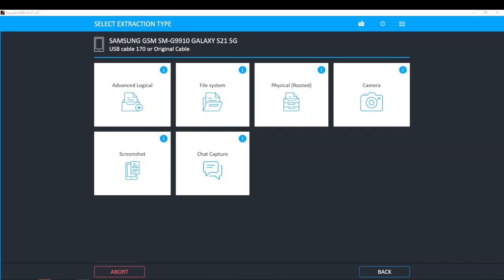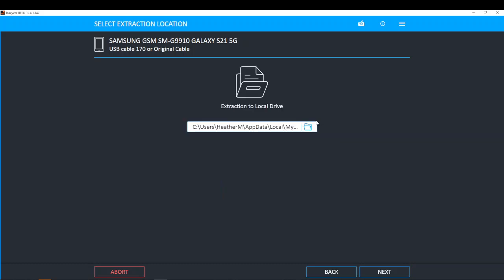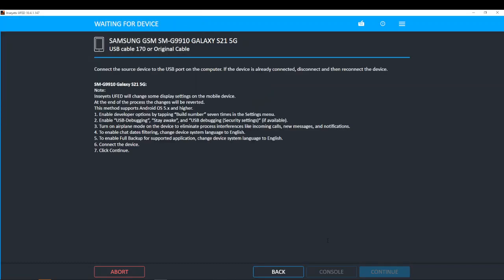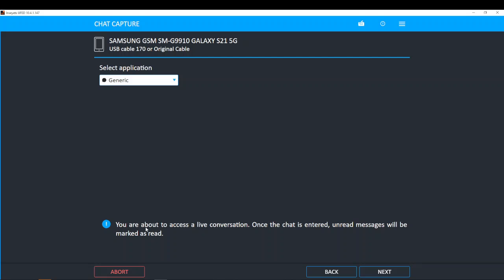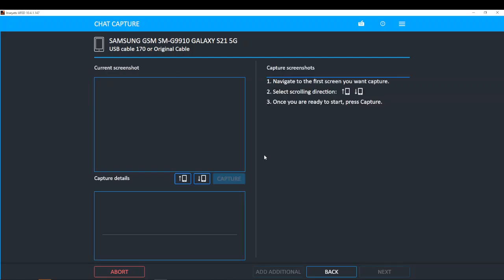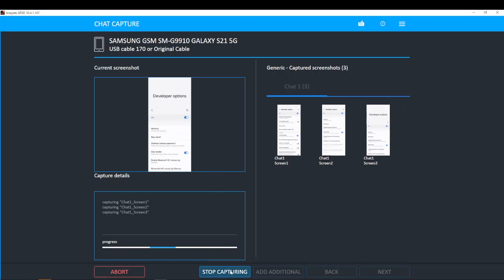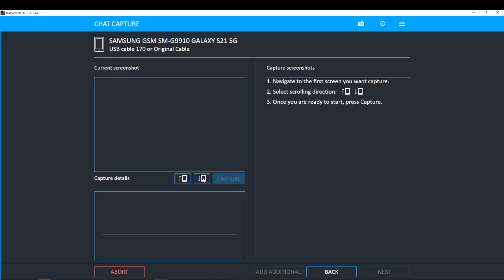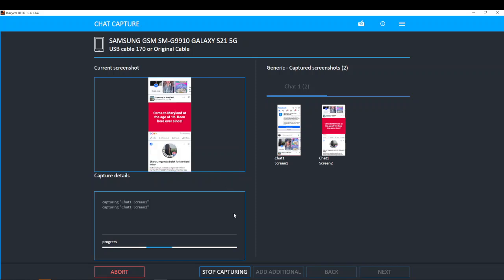Tip Tuesday: Chat Capture, Part 1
Heather Barnhart has been getting a lot of questions lately about Chat Capture, so on today's TipTuesday she's kicking off the first of three tutorials.

See why she says it's one of the coolest features Cellebrite Inseyets UFED offers on Android devices and how it can uncover important details in your investigation.